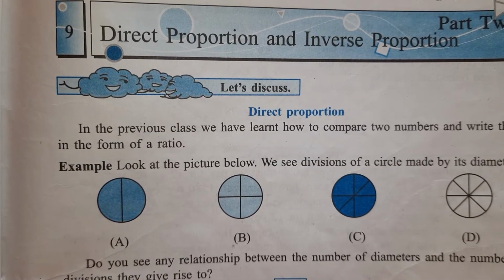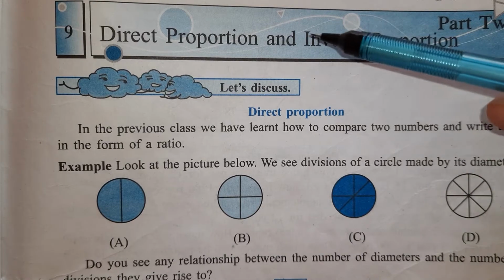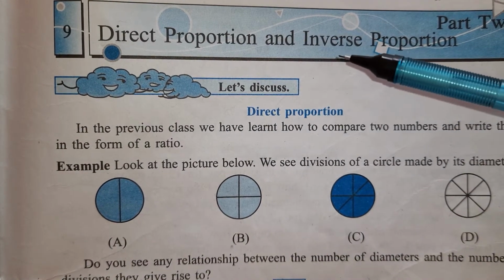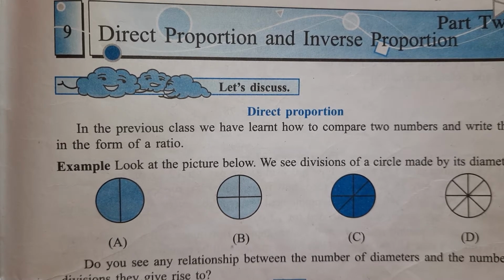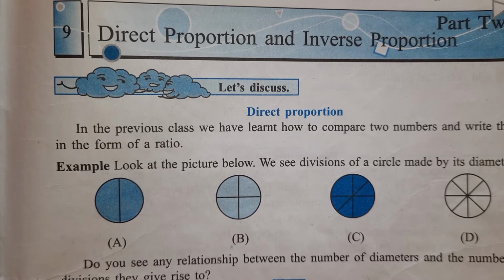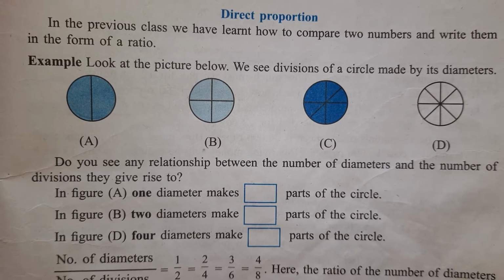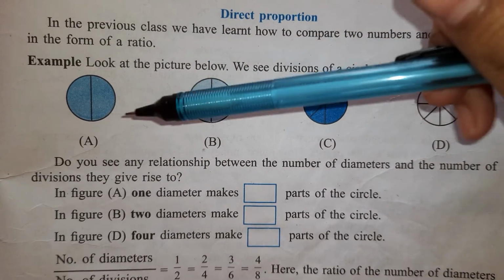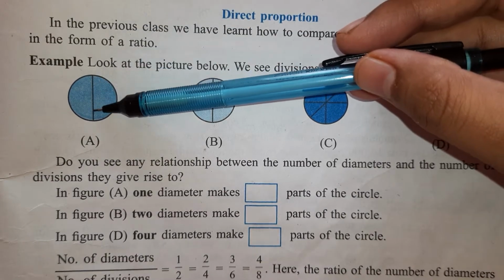Maths, std. 7th, lesson 9, Direct Proportion Introduction.